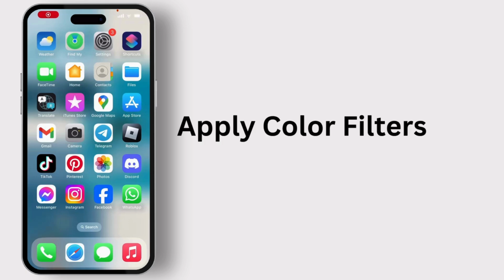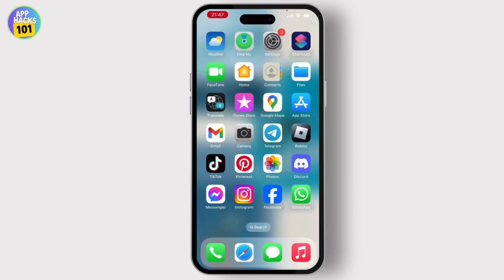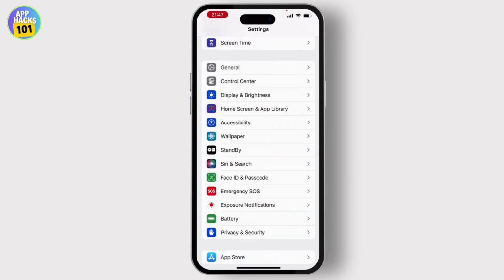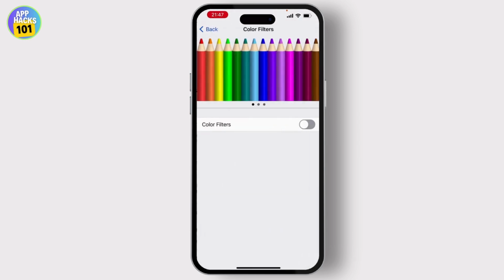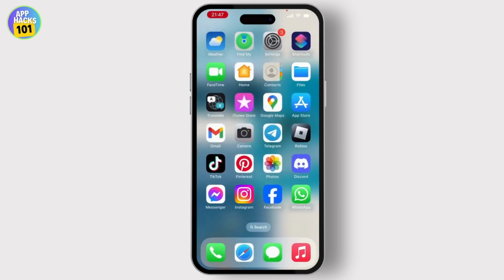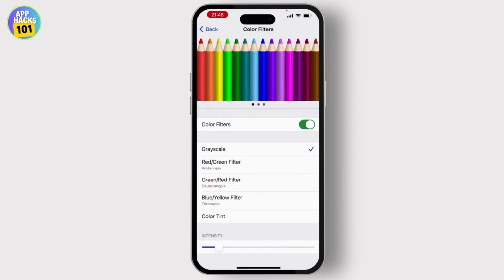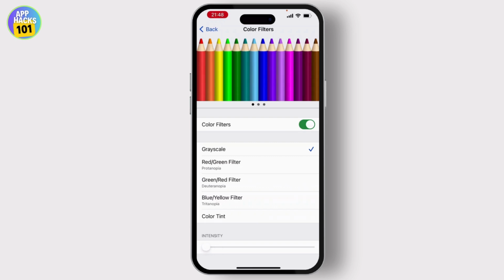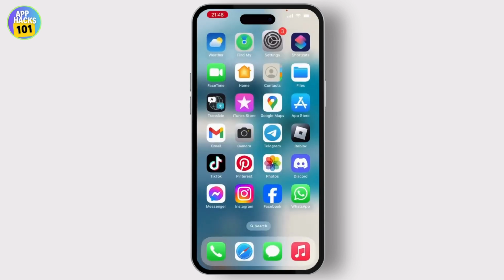How To Apply Color Filters On iPhone | How to use color filter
Learn how to apply color filters on your iPhone in this comprehensive tutorial. Whether you're looking to enhance your photos or adjust the display settings on your device, this step-by-step guide covers everything you need to know about using color filters on your iPhone.

In this video, you'll discover how to use color filters on iPhone, how to turn them on and off, and how to adjust settings for the best visual experience. We also cover how to apply color filters specifically on the iPhone 14 screen.

Timestamps:
0:00 Introduction
0:12 Step 1: Accessing Color Filter Settings
0:29 Step 2: Applying and Adjusting Color Filters
0:43 Step 3: Turning Off Color Filters